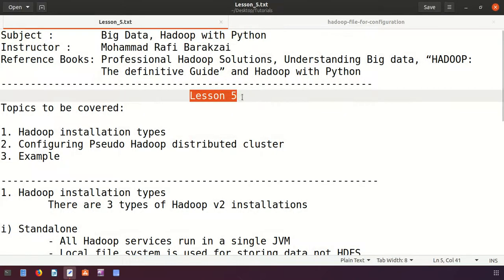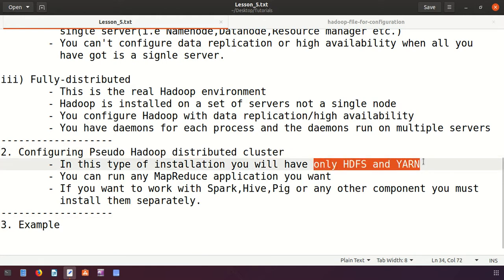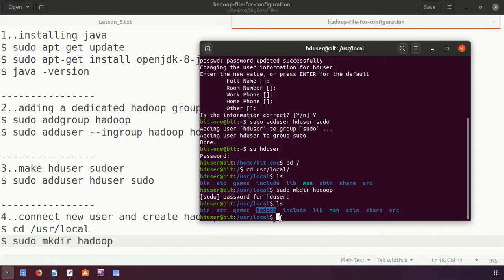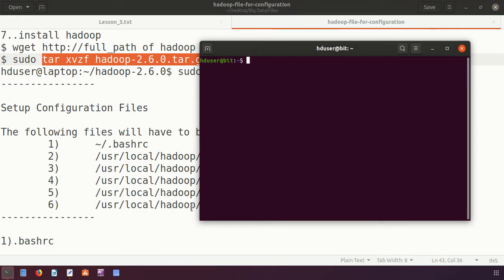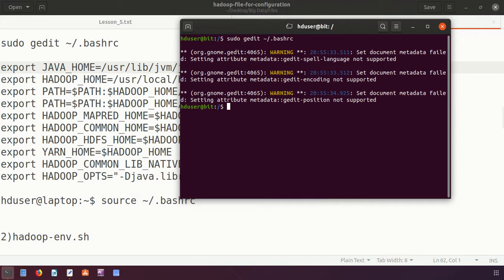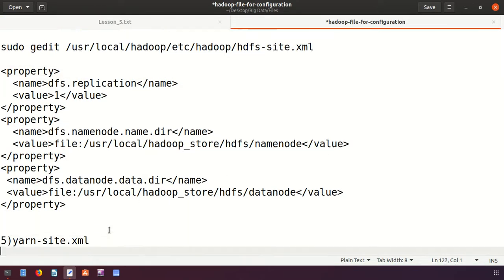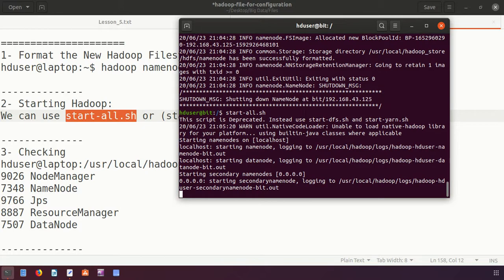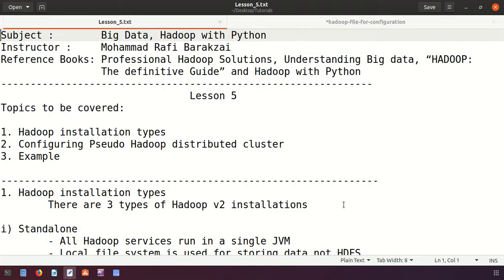Lesson 5 Installing and configuring hadoop cluster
Hadoop Installation and Configuration file